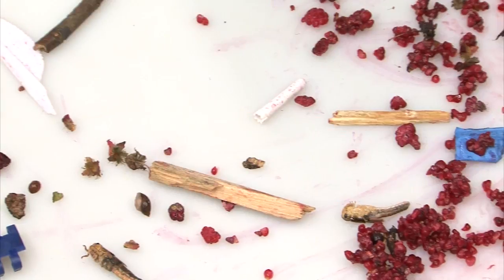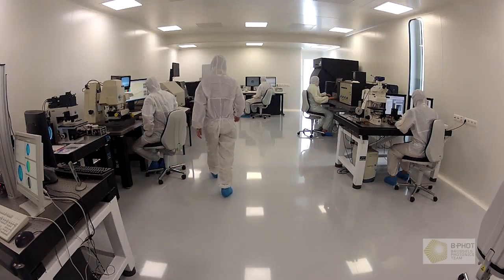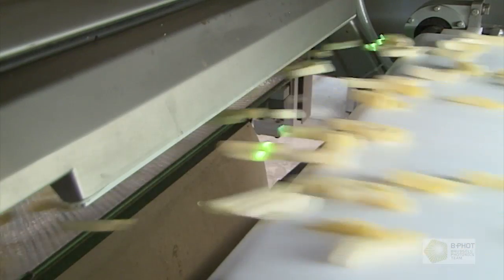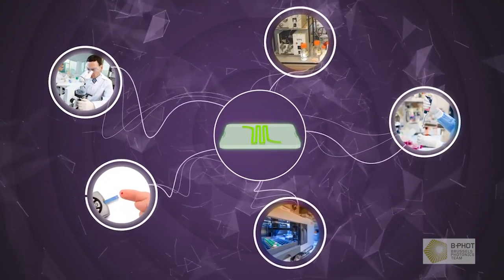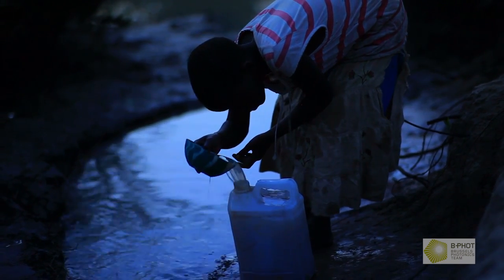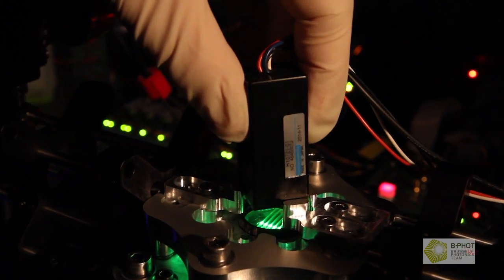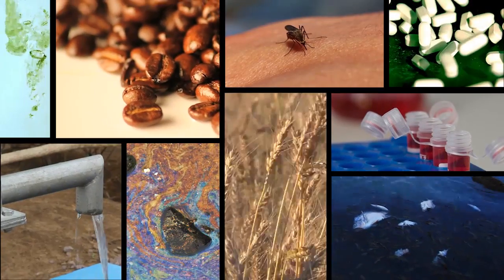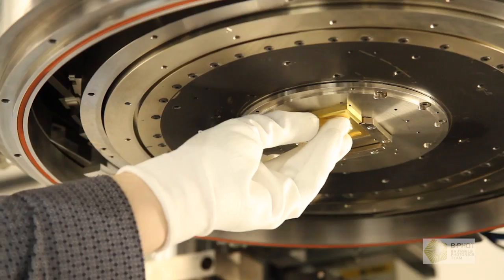BPHOT Photonics in food safety applications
B-PHOT showcases in this movie the enabling power of light and the impact of light technologies on food-sorting, food-safety and health. B-PHOT’s cutting-edge contributions to TOMRA’s food sorting machines and B-PHOT’s polymer lab-on-chip technology for controlling the quality of honey, the authentication of olive oils, and the safety of drinking water are on display.